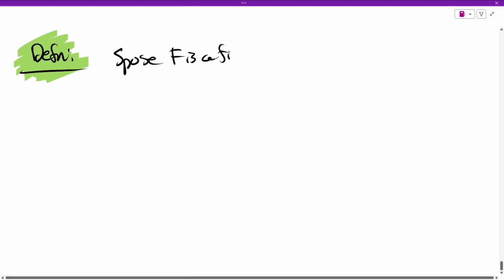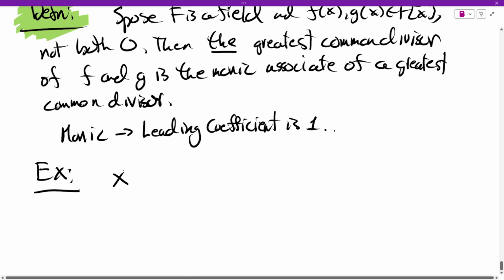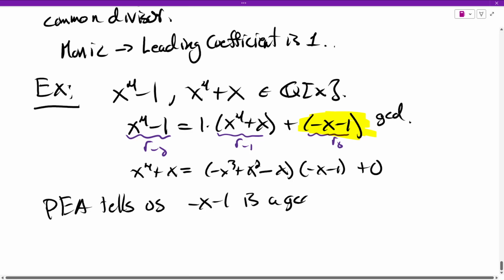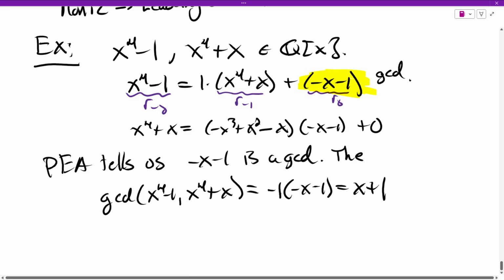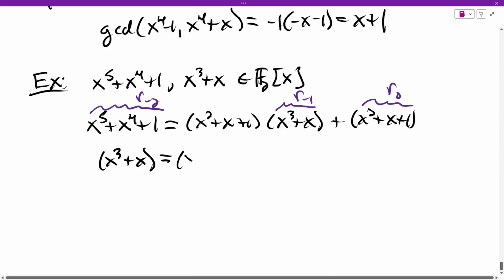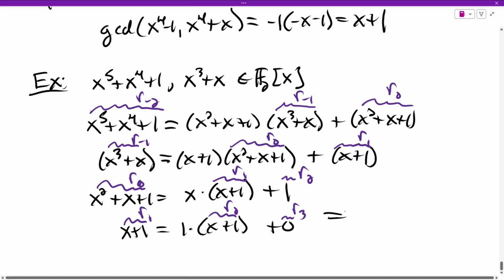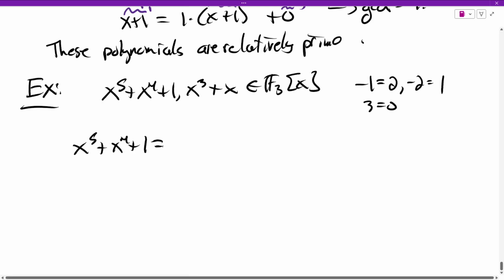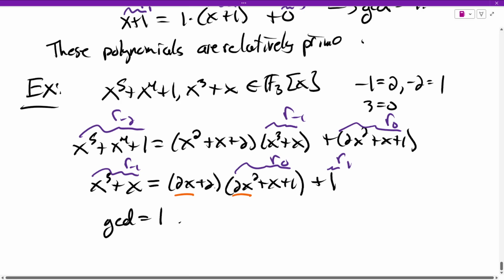Section 2.4, Divisibility in Integral Domains, Polynomial Euclidean Algorithm Examples